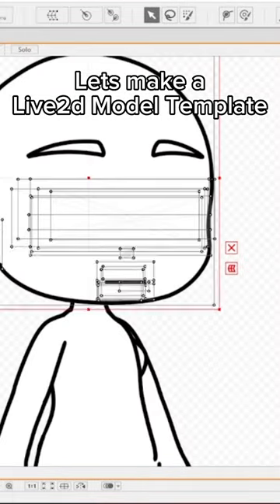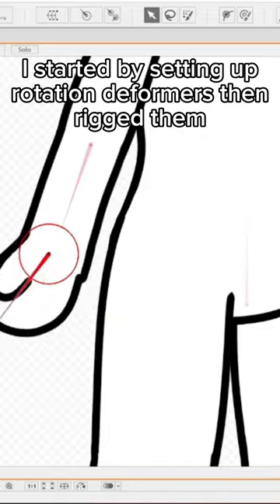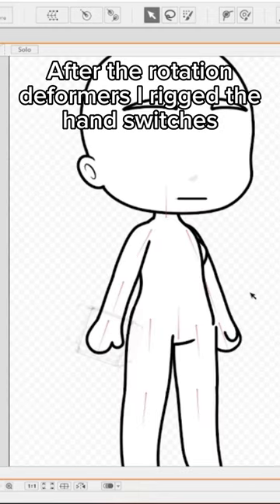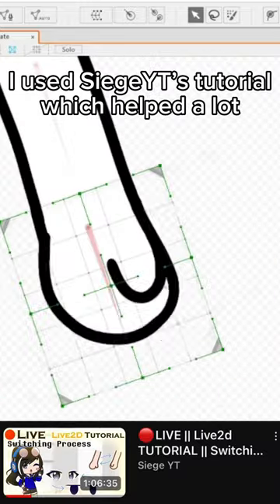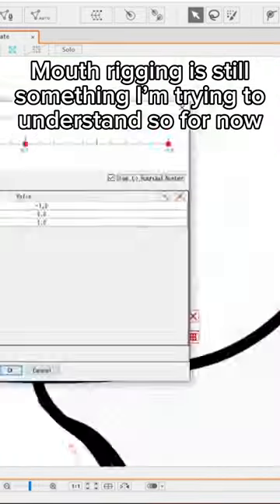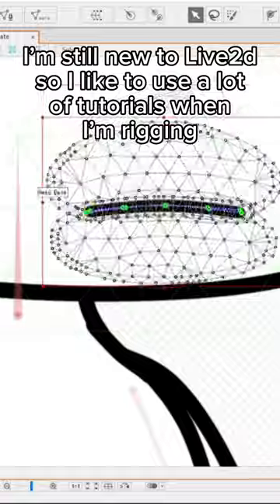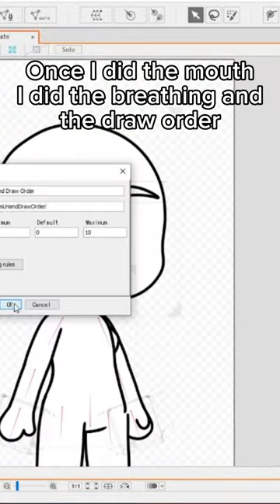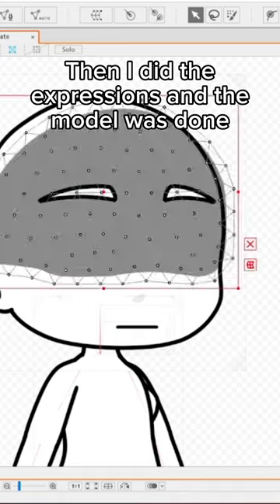Making a Live2d Model Template || Gacha Club